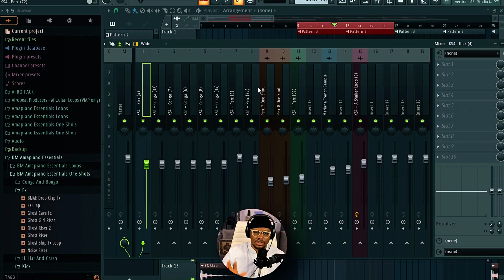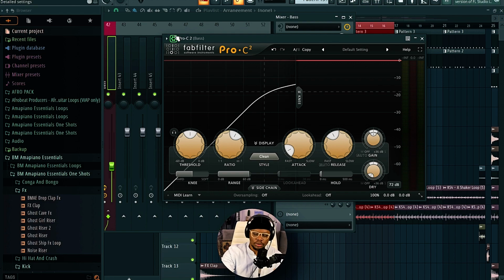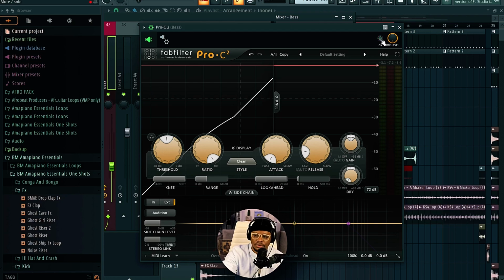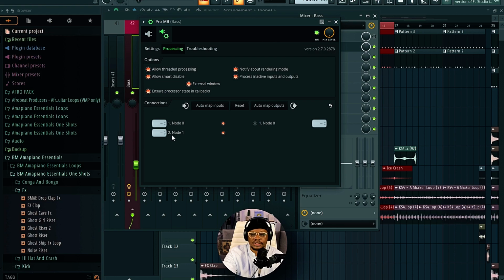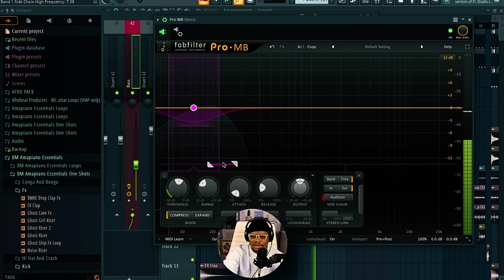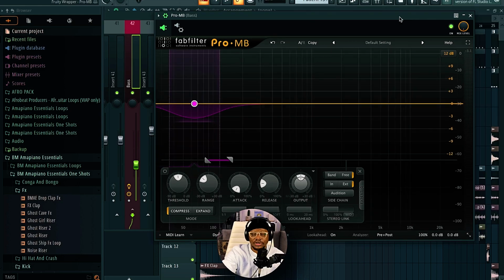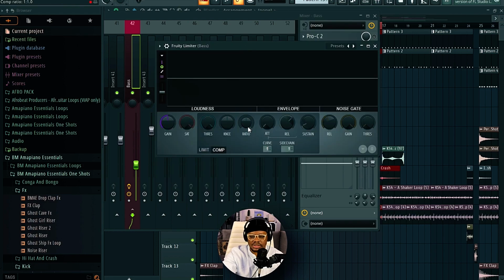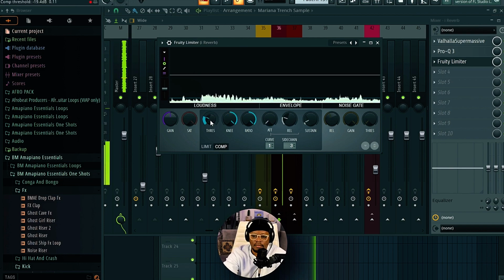Side Chain Compression in FL Studio 🤯🎚️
In this video, I am going to show you how to set up Side Chain Compression in FL Studio.
Please leave questions and suggestions In the comment section Below.

Mic;

Head Phone;
Sennheiser HD 400 Pro

DAW;
Fl Studio

Studio Monitor;
iLoud MTM: